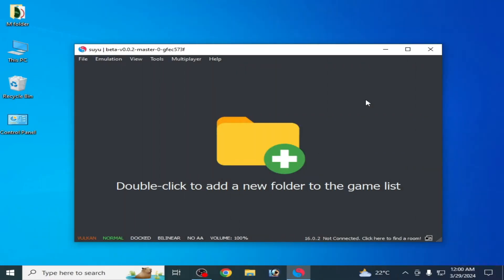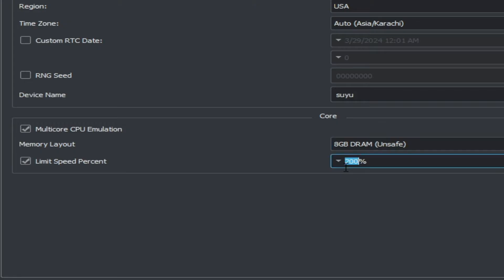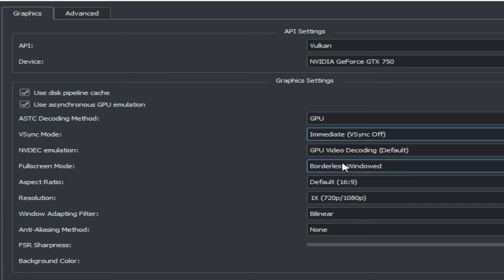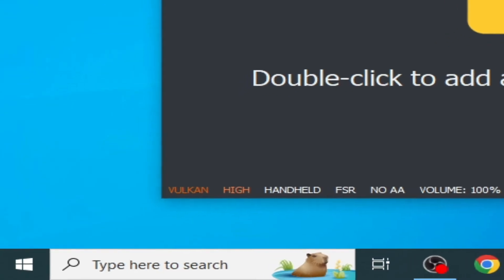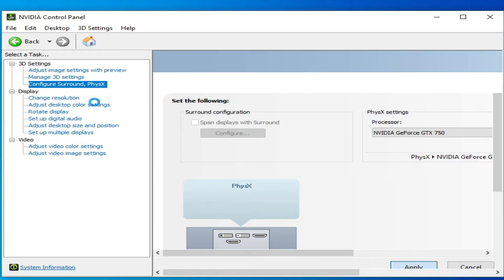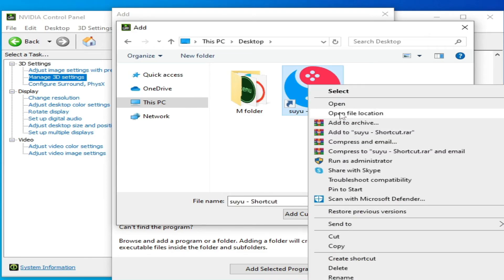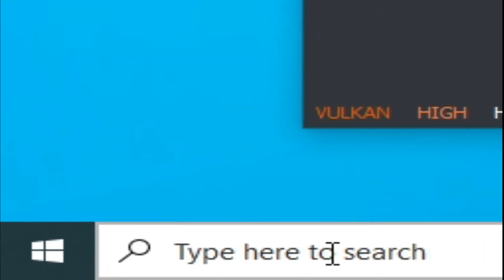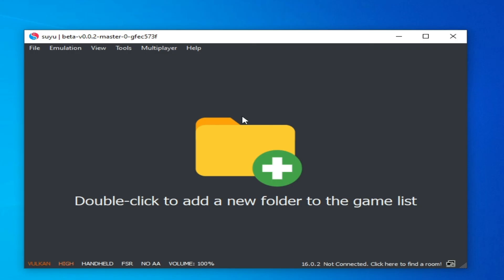Best Performance Settings for Suyu Emulator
Hello Friends,
In this video i have showed best Performance Settings for Suyu Emulator.